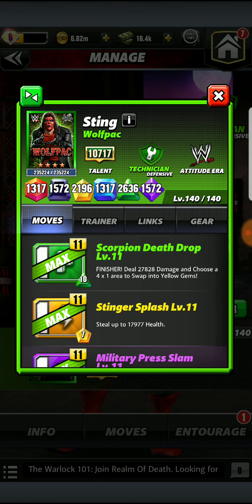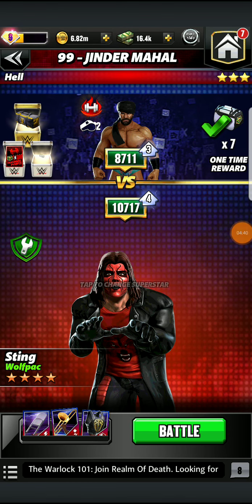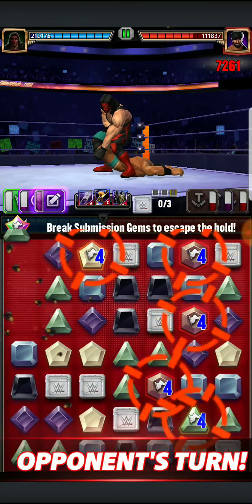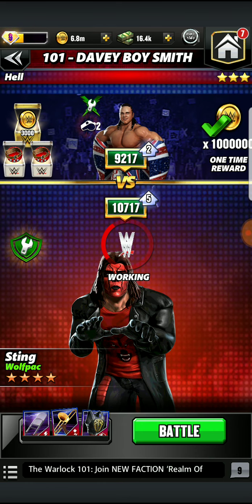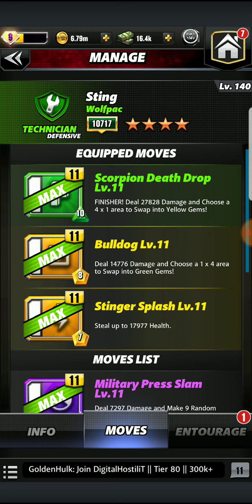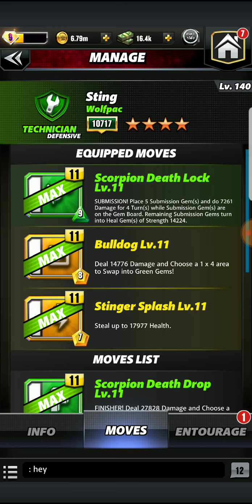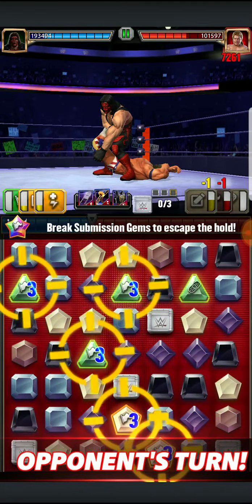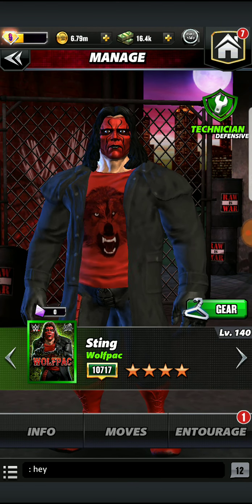Champions Gameplay: WOOOOOO!!! 4SB Attitude Era Technician "Wolfpac" Sting | WWE Champions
Hey Yo. Let's GOOO!!!

Crowned Era is looking for 100K+ players who can score over 1 million. FB Messenger is required. Join the Crowned & let the reign begin!!!

Check out the Broski's videos!!!